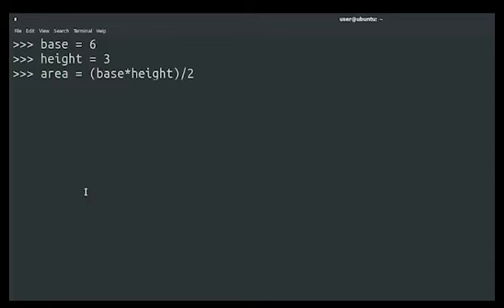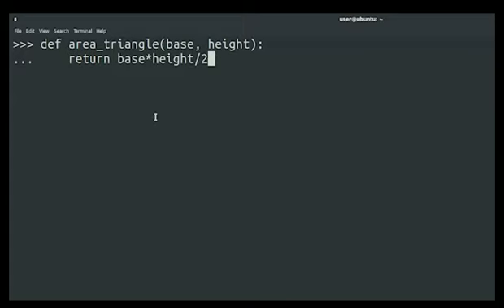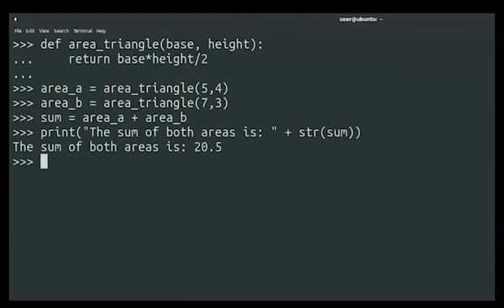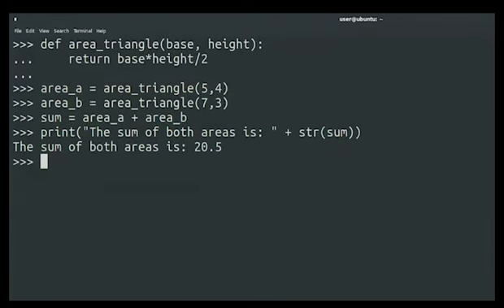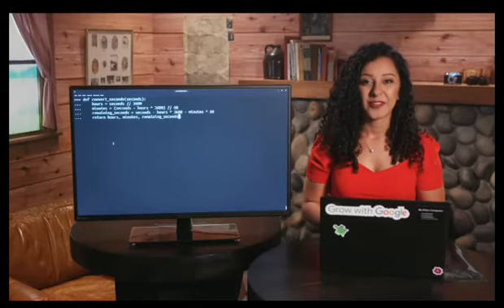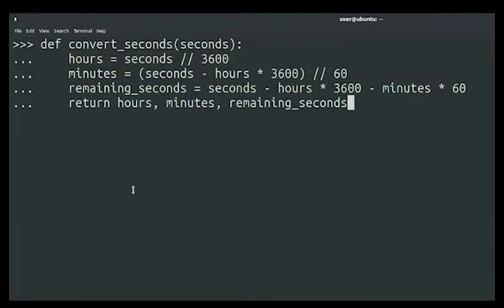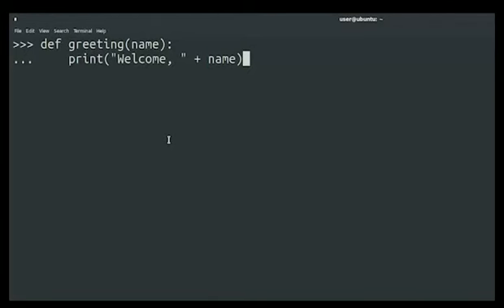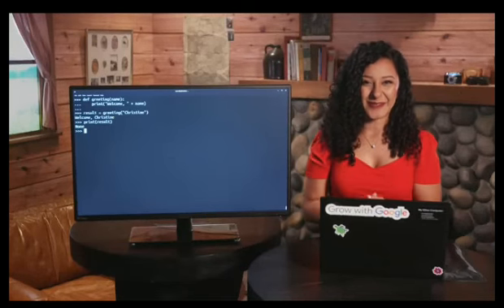Returning Values Of Python | Lesson 19 | Learn With Google | Free Courses Offered